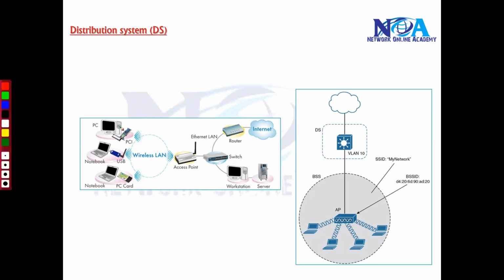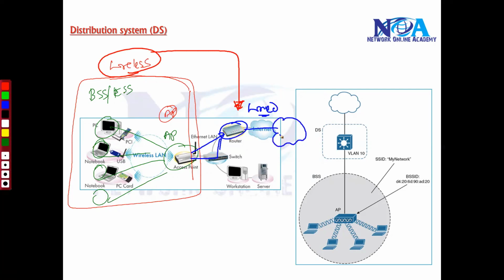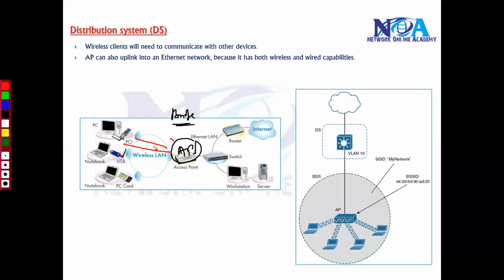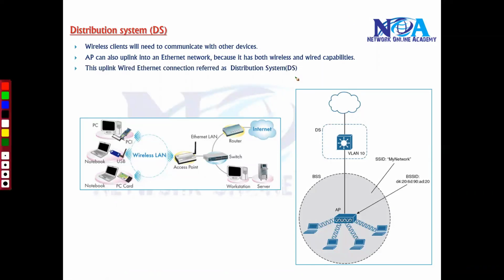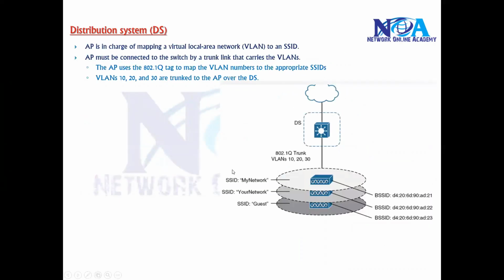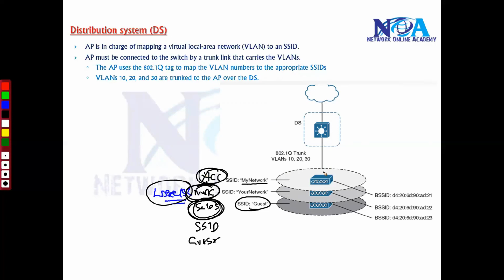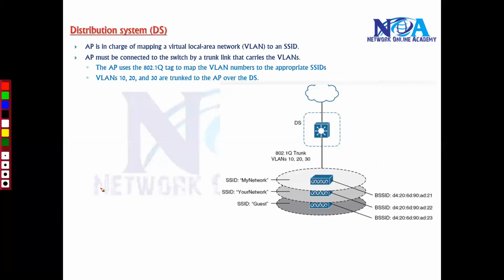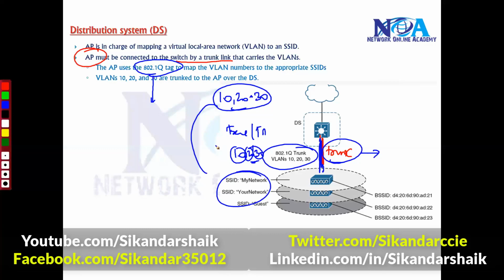"Diving into Distribution Systems: Understanding Networks' Backbone"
In this video, Sikandar Shaik explores the fundamentals of distribution systems and their critical role in building a robust and scalable network infrastructure. The distribution layer acts as the backbone of network communication, ensuring efficient traffic management between core and access layers. Understanding its design principles is essential for network engineers, IT professionals, and Cisco certification aspirants.

Key Topics Covered:
✔ What is a Distribution System in Networking?
✔ The Role of the Distribution Layer in Network Architecture
✔ How Distribution Systems Connect the Access and Core Layers
✔ Traffic Control and Load Balancing Techniques
✔ Importance of Redundancy and High Availability
✔ Routing and Switching Functions in Distribution Networks
✔ Real-World Examples of Distribution System Implementation

A well-designed distribution system ensures optimized traffic flow, enhances network performance, and improves fault tolerance. This session provides practical insights, including real-world case studies and configuration examples to help you grasp the core concepts of network distribution.

Whether you're preparing for Cisco certifications like CCNA or CCNP, working in network design, or simply looking to deepen your knowledge of enterprise networking, this video will give you a strong foundation in distribution systems.

🔹 Students Learning Network Infrastructure
🔹 Anyone Interested in Advanced Networking Concepts